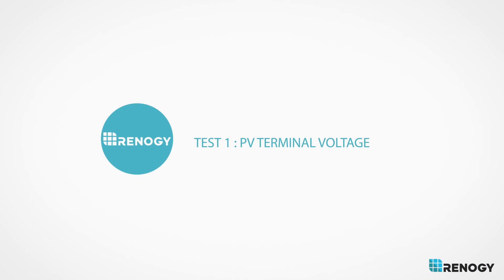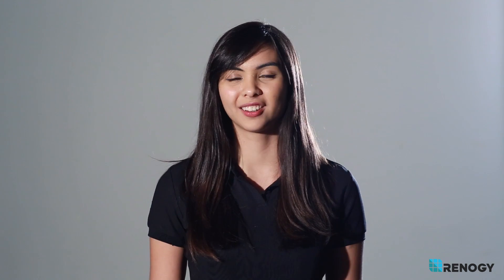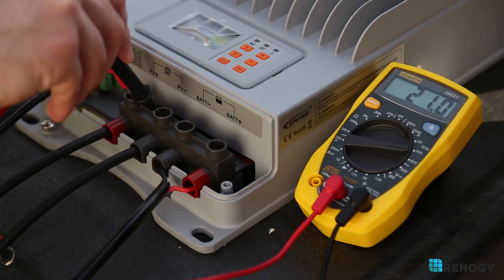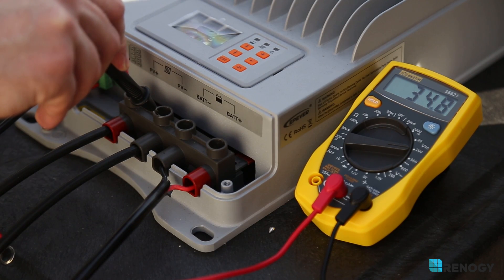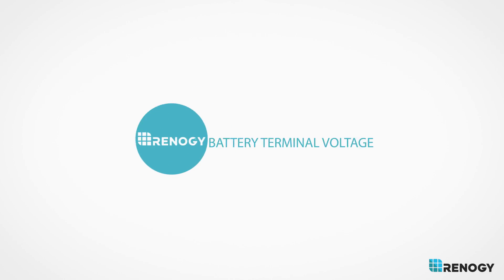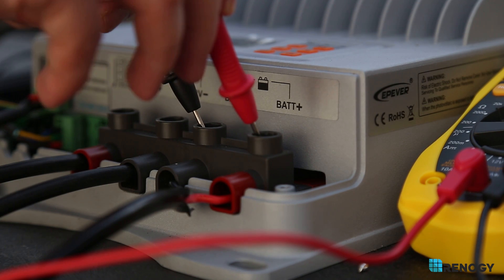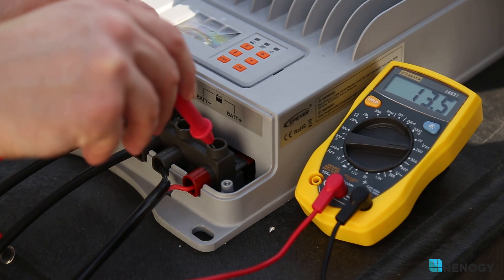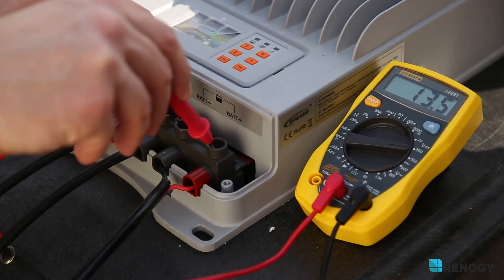Renogy: How to Troubleshoot Your Charge Controller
Hello! Welcome to the Renogy Troubleshoot Series.

This short video will go over how to test your charge controller and determine whether or not it may be defective.

Have suggestions on other videos you'd like to see? Comment, and we'll be sure to take it into consideration. Have a sunny day.

We're open Monday-Friday 8:00 a.m.-5:00 p.m (PST).